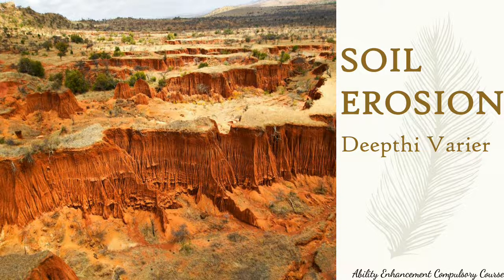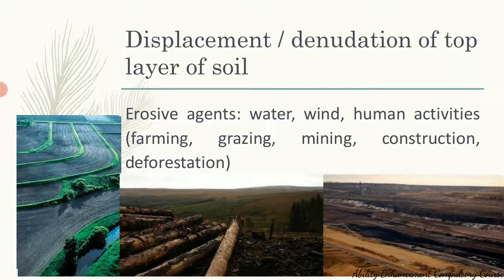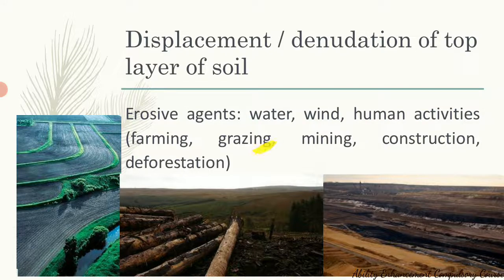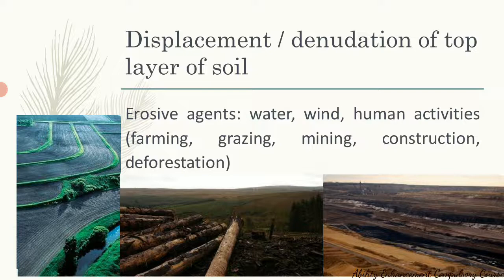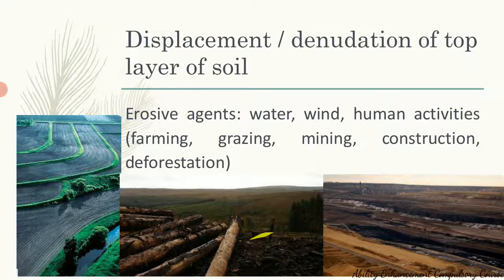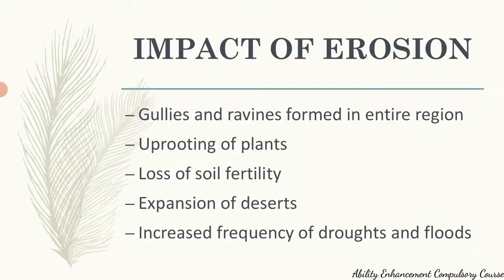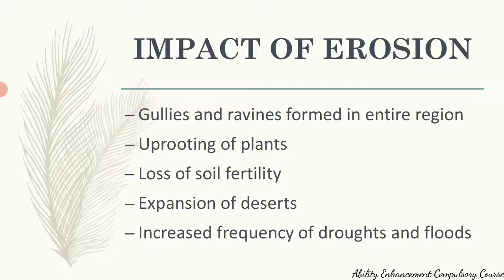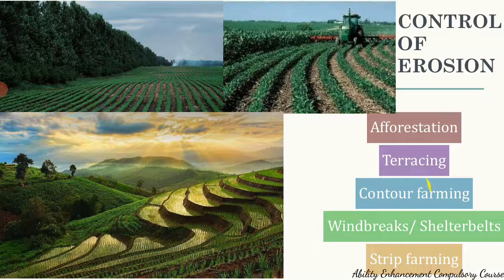Soil Erosion | Land Degradation | EVS | Environmental Studies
Welcome to @microbiologyDV

Land Degradation is a detrimental effect stemming from the imprudent use of land resources. Watch this video to know the causes and impact of soilerosion

naturalresources is the third unit in AECC paper 'Environmental Studies' of NEP Curriculum in Bangalore University and other universities of Karnataka. This is also useful for students preparing for NET exam.